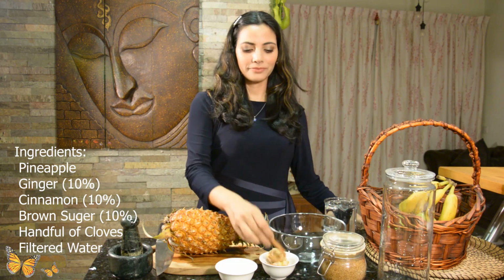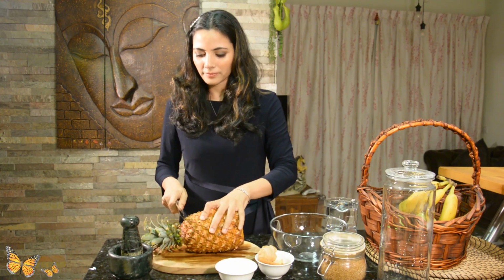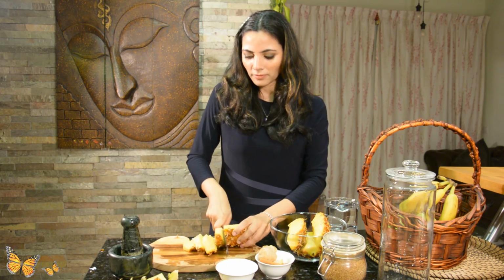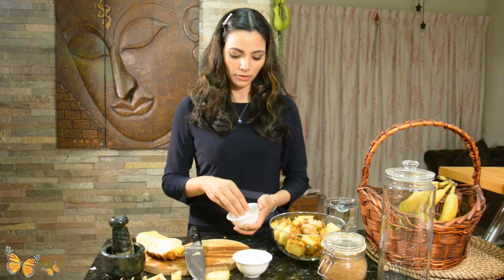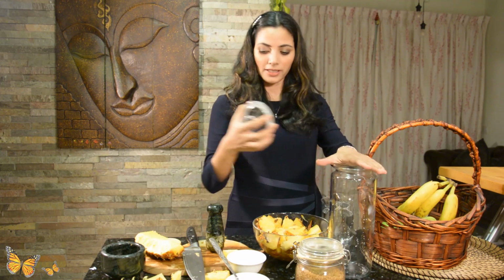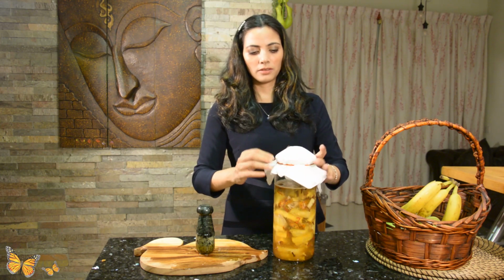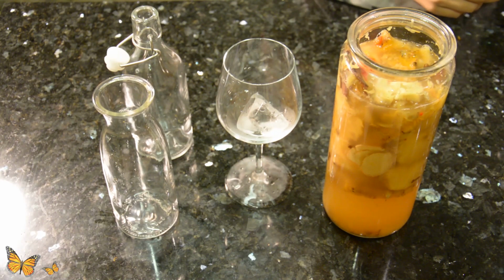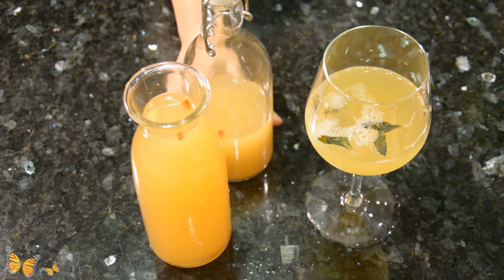Make Ginger Pineapple Tepache / Fermented Mexican Drink For Healthy Gut !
Try this fermented Mexican drink called Tepache and you will forget any other soda drinks. With little bit added Ginger the Tepache is extremely flavorful and tasty .Tepache is not only rich in probiotics but taste-wise amazing as well. This also excellent for gut health . Very easy to make this Probiotic drinks, with only a few ingredients.
Summary of the preparation ;
Ingredients :
Pineapple 750 gm
Ginger 75 gm
Brown Sugar 75 gm
Cinnamon 50 gm (5 - 10  % of pineapple based on your preference)
Handful of cloves
1 chilli
Filtered Water 1 ltr

Cut the pineapple in big pcs and smash little bit before putting in the jar. Mix and add everything in the jar. Cover with a kitchen towel and keep in room temperature for 4-6 days. Yeast will consume all the sugar and create alcohol and co2. Your Tepache will be ready in a few days. Strain the water and you can keep it in the fridge for future use.
Happy fermenting!

Benefit of Fermented Drinks:
*Boost your immunity
*Rich in Antioxidant
*Rich in Probiotics
*Increase energy with Vit B & Enzymes
*Ease Joint pain

Happy fermenting!